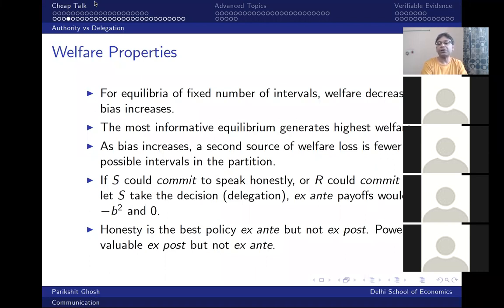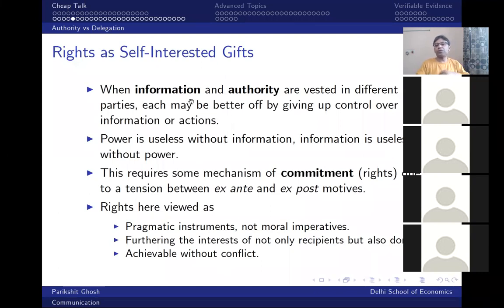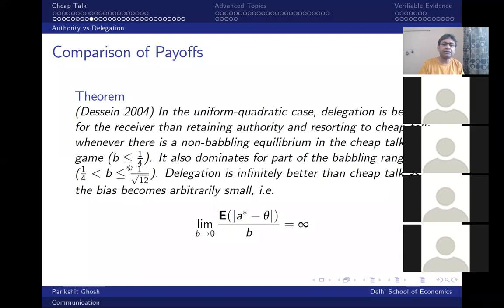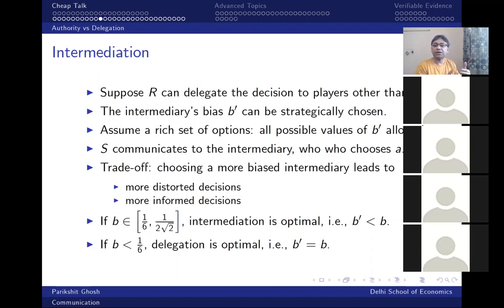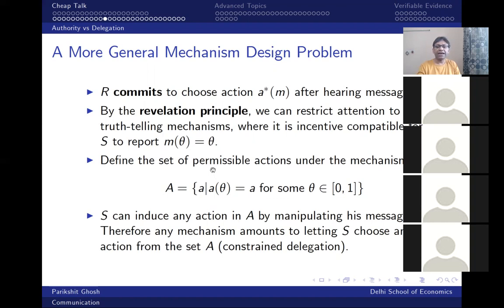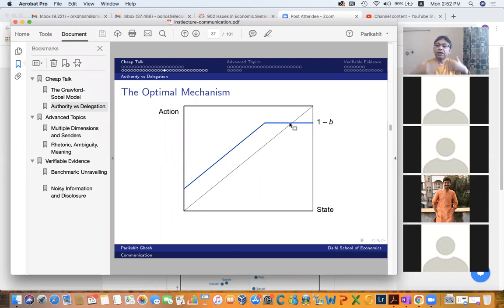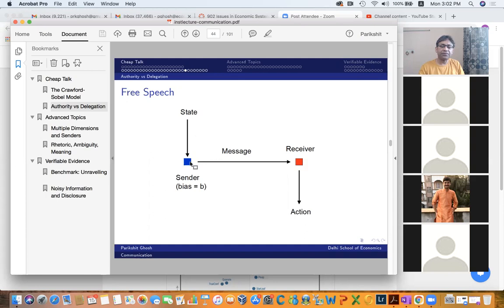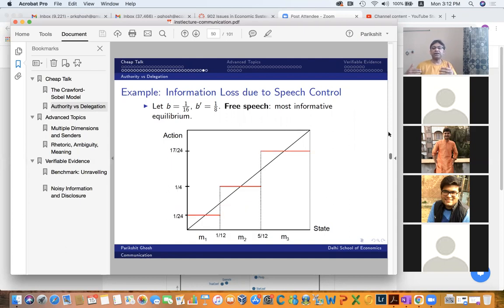Rights as Self-Interested Gifts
Zoom recording for Monday, February 15, 2021.